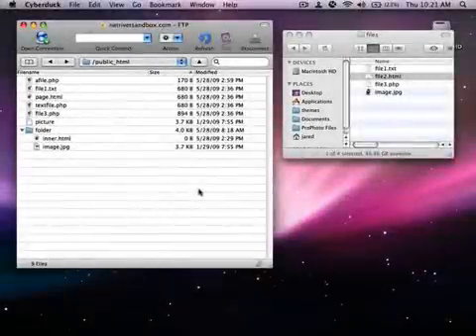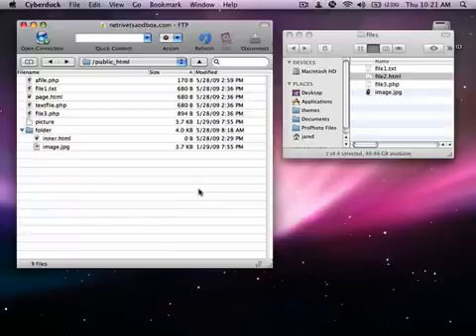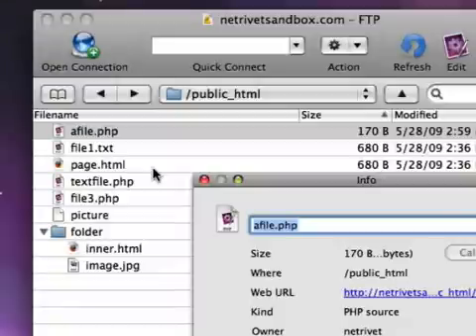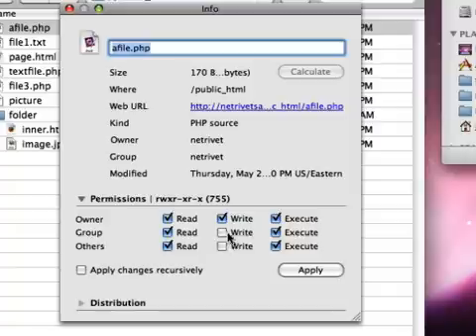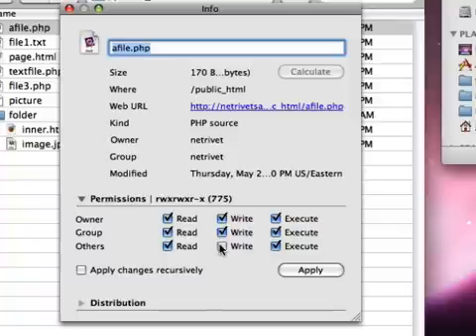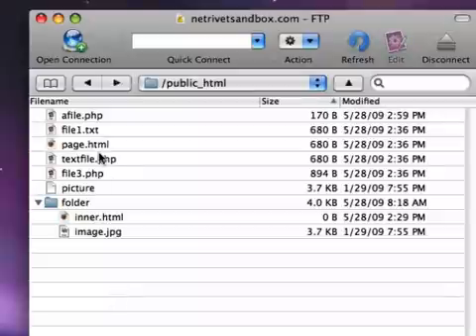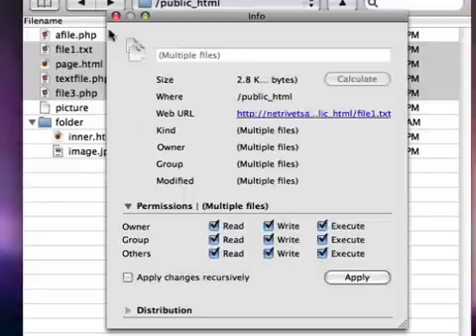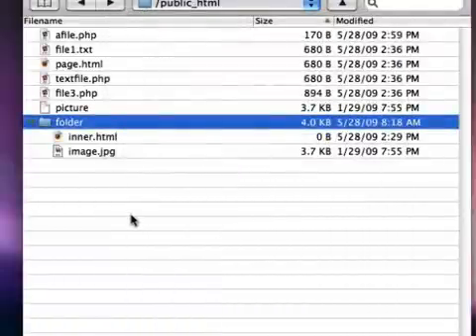File & Folder Permissions using Cyberduck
Some web hosting servers are not well-optimized to run WordPress and may require you to manually modify the file permissions of certain content.
This video will show you how to do this using the popular Cyberduck FTP software for Mac.